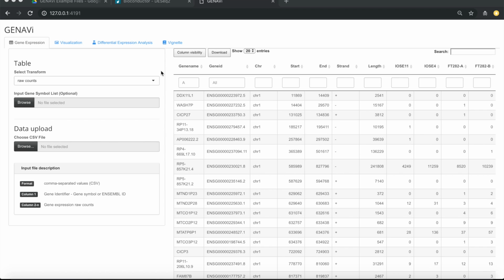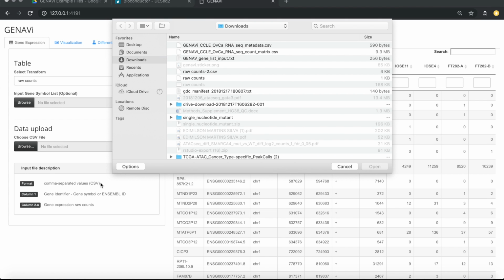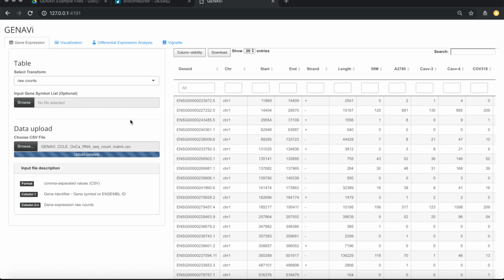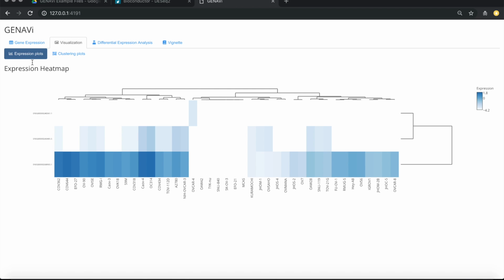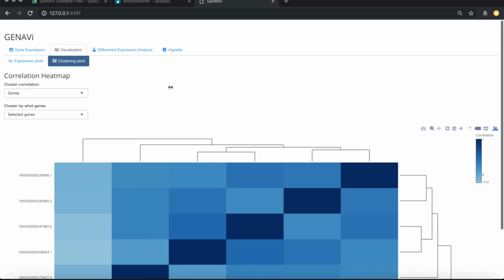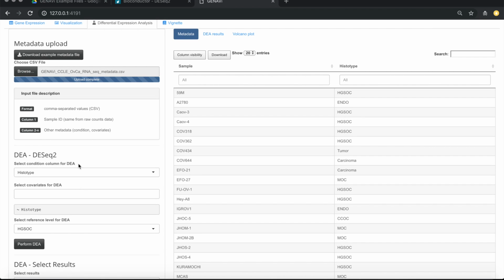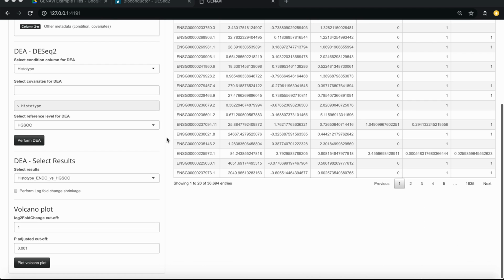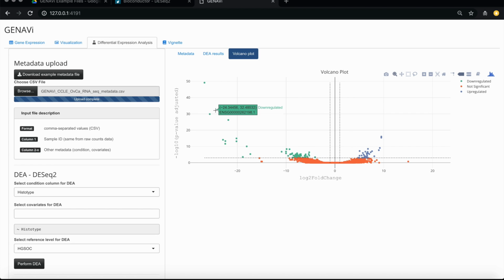GENAVi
GENAVi tutorial